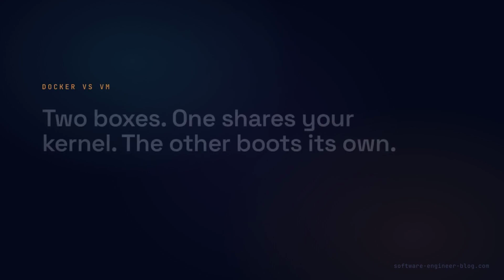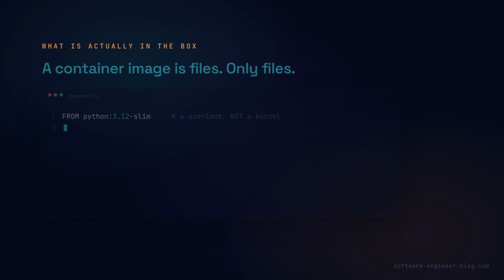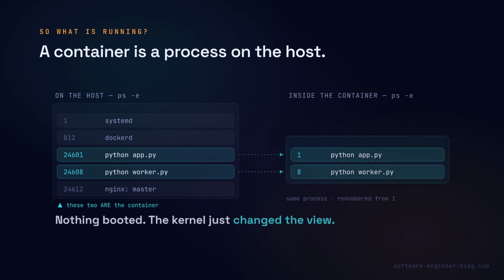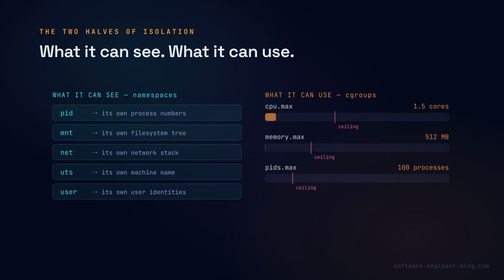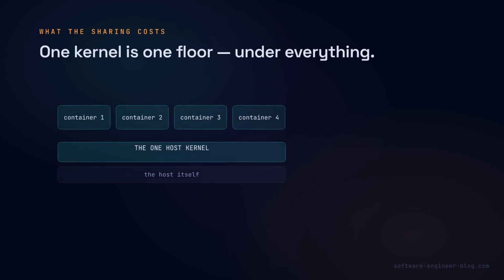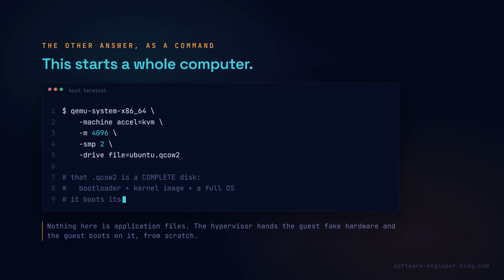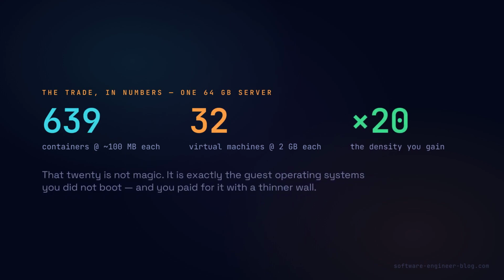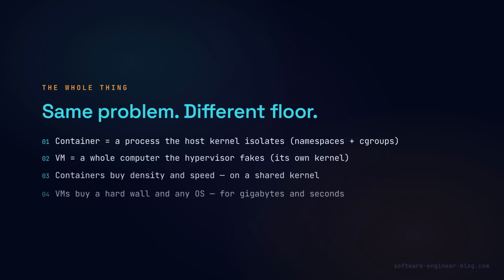Docker vs VM — What Actually Happens Inside the Machine (Kernel, Namespaces, cgroups)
A container and a virtual machine both put your app in its own box on one server. From the outside they look identical. Inside the machine they are not close at all: one is ~50 MB and starts in half a second, the other is 2 GB and takes half a minute.

That gap comes from a single design decision — one shared kernel, or one kernel each. This is the long version: the stack, then the actual commands, line by line.

What's in it:
- The kernel is the part of an operating system that talks to the hardware. Containers share exactly one of them; every VM boots its own. Everything else follows from that
- What is actually inside a container image — reading a Dockerfile line by line. It is files, a "userland", and no kernel at all
- So a container is not a machine, it's an ordinary process on the host: the same process shows up as PID 24601 outside and PID 1 inside
- Doing it by hand: `unshare --pid --fork --mount-proc bash` — one system call, and the kernel changes what that process is allowed to see. That's a namespace
- The two halves of isolation: namespaces decide what a container can SEE (pid, mnt, net, uts, user), cgroups decide what it can USE
- Why `docker run --memory=512m --cpus=1.5` is literally cgroups — and how to read back what Docker wrote in /sys/fs/cgroup
- The catch: one shared kernel is one shared blast radius, and one kind of kernel (no Windows kernel on a Linux host; Docker on a Mac quietly runs a hidden Linux VM)
- What a VM boot actually is, as a qemu command: 4 GB, 2 cores, and a .qcow2 that contains a bootloader, a kernel image and a full OS
- The hypervisor boundary: the guest talks to fake hardware, so a breach in one guest stops there — which is why clouds isolate customers with VMs
- The arithmetic on one 64 GB server: ~640 containers vs ~32 VMs. 20x the density, paid for with a thinner wall
- The real answer: it was never either/or. In the cloud you run containers INSIDE a VM — the hypervisor is the tenant wall, namespaces are the service walls

CHAPTERS
0:00 Two boxes that look the same
0:29 The only layer that matters: the kernel
1:00 What is actually in a container image
1:32 A container is just a process
2:00 Namespaces by hand: unshare
2:29 What it can see, what it can use
3:01 Those two docker flags ARE cgroups
3:31 The catch: one kernel, one blast radius
4:06 Booting a VM, as a command
4:37 The hypervisor boundary
5:09 The arithmetic: 640 vs 32
5:38 The real answer: containers inside VMs
6:06 Recap
6:31 Outro